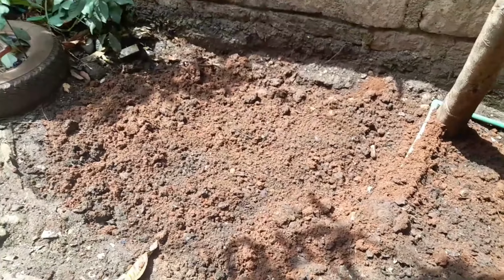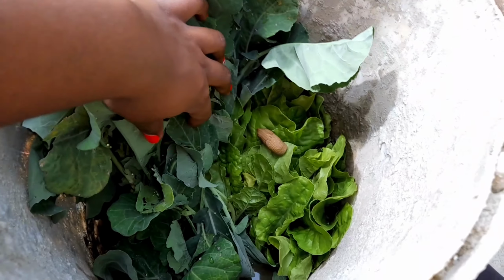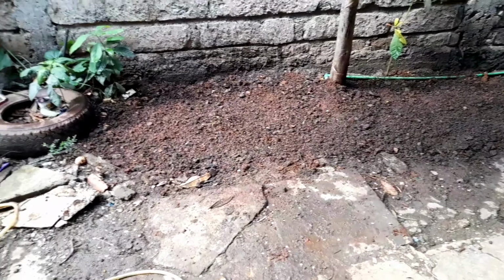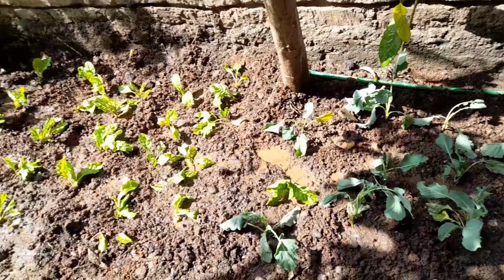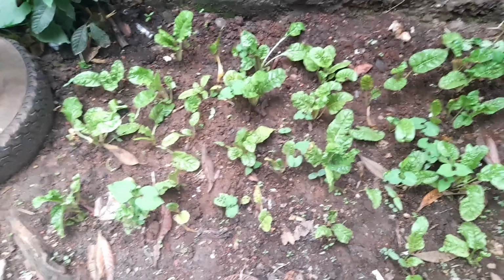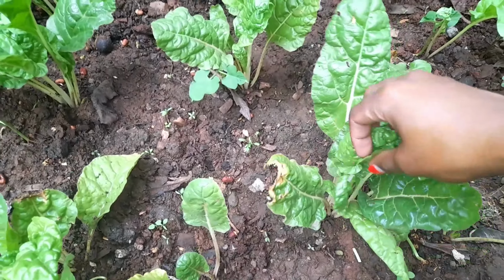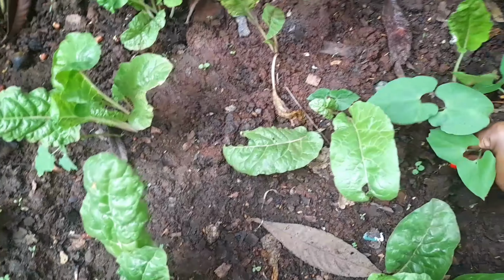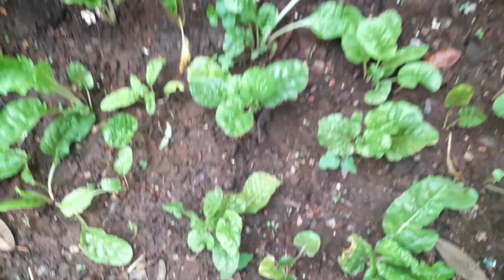A Mothers Day Special:A Kitchen Garden For Mom♥️🥰🌹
Musician: @iksonmusic
Musician: @iksonmusic